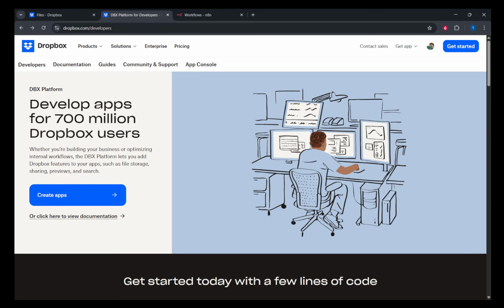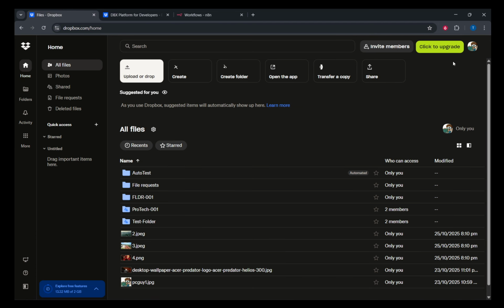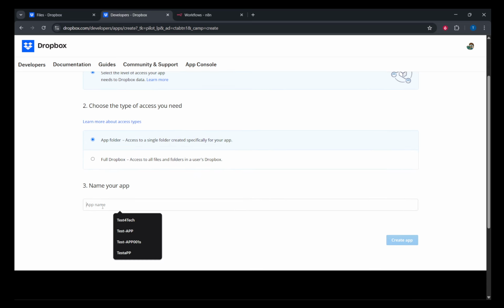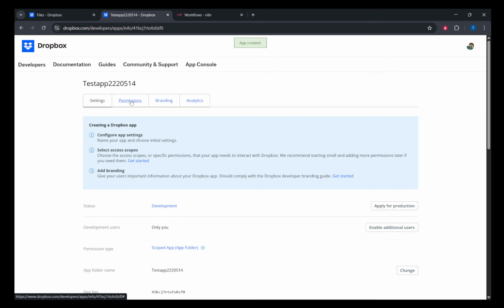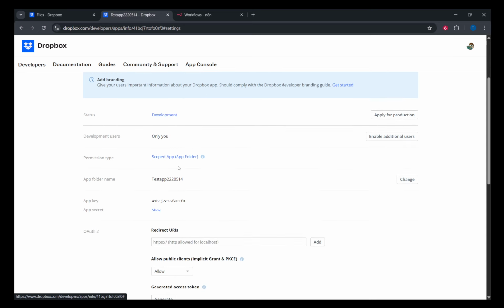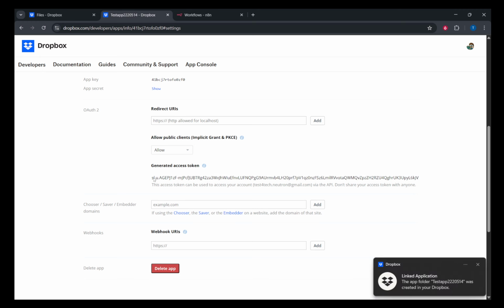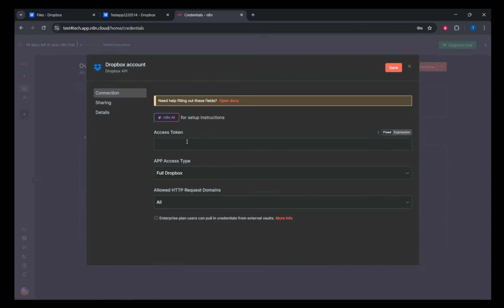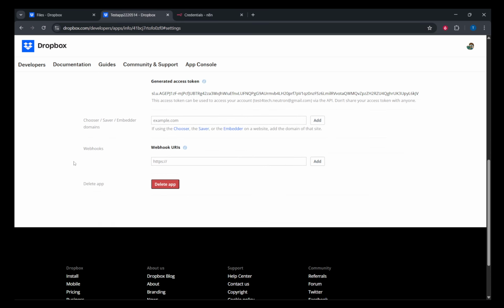How to Connect Dropbox to N8N [2025 Guide]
In today's video we cover Dropbox integration, N8N tutorial, connect Dropbox, N8N setup, automate Dropbox, workflow automation, cloud storage tools, N8N tips, Dropbox API, no-code tools, data automation, N8N workflows, file management, Dropbox integration guide, N8N for beginners, automation tools, cloud automation, connect apps, streamline processes